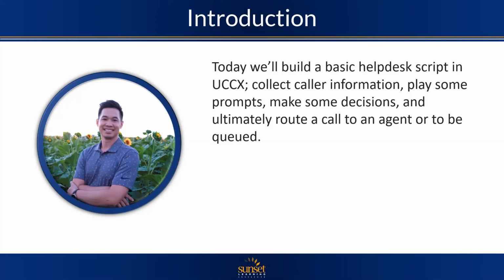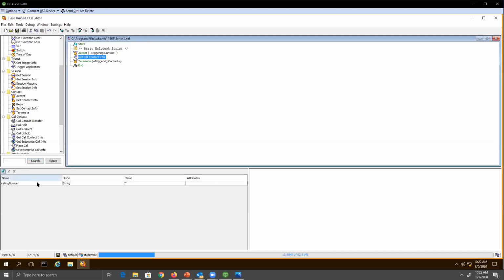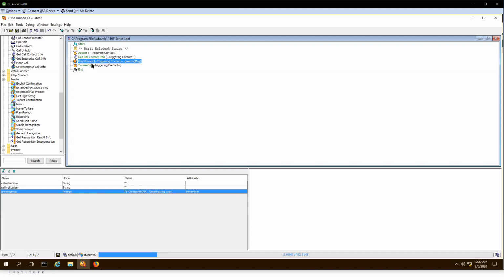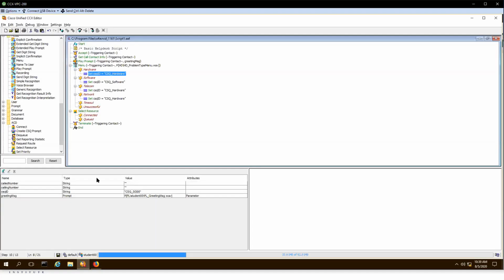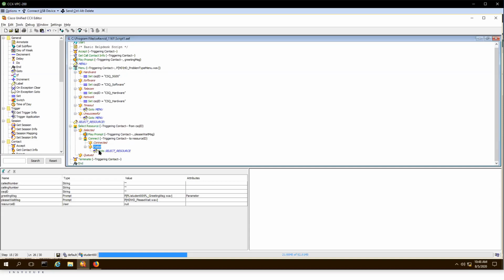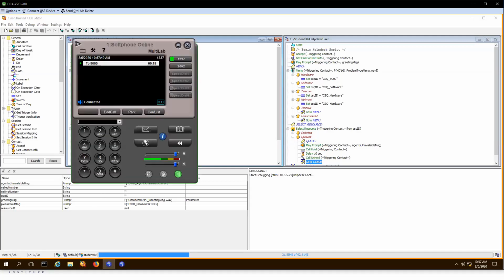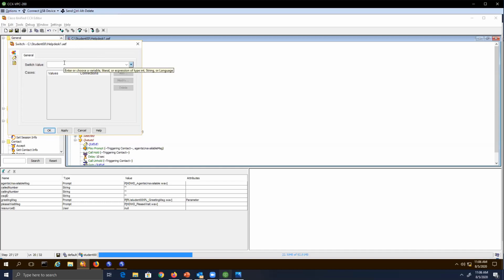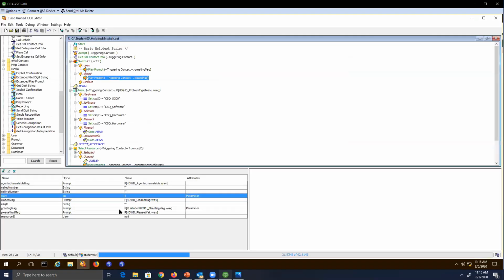Scripting a Basic Helpdesk Application in UCCX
We'll discuss Prompt Repository, using Script Editor, define variables within script, and create the components needed to build a functional helpdesk application to route calls to available agents.

After attending this session, you will be able to create a basic helpdesk application in UCCX to route calls to Agents.